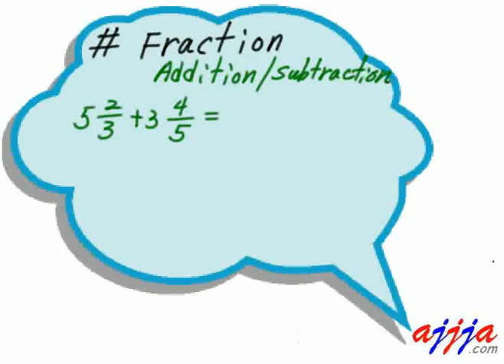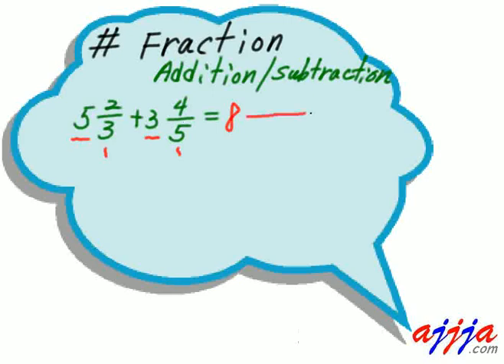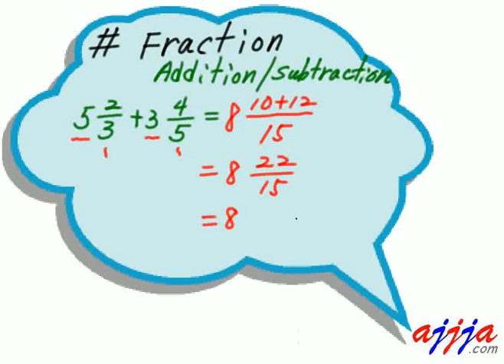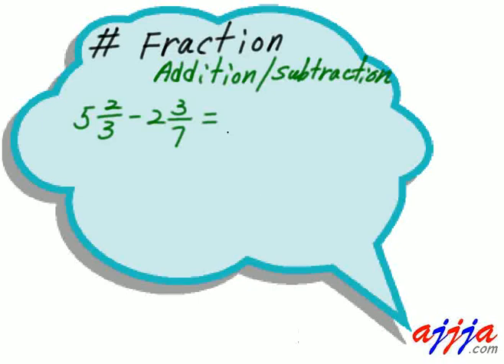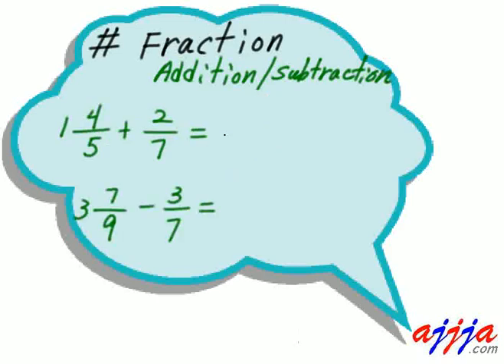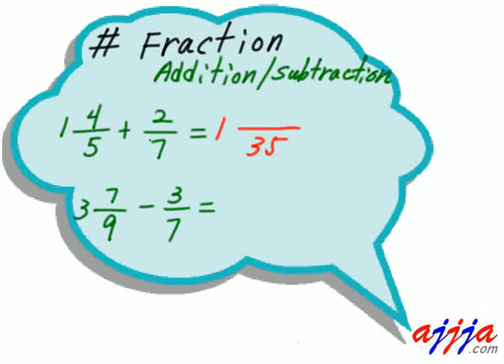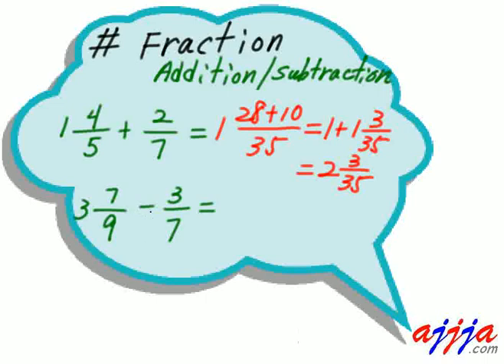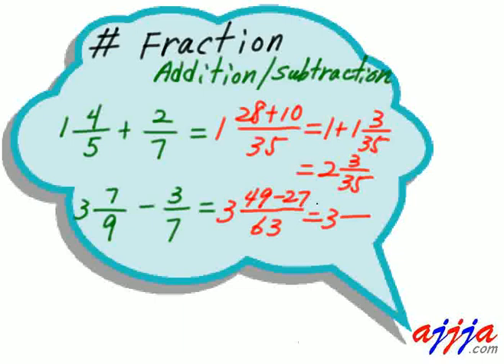Fraction - Addition Subtraction 2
Fraction - Addition Subtraction